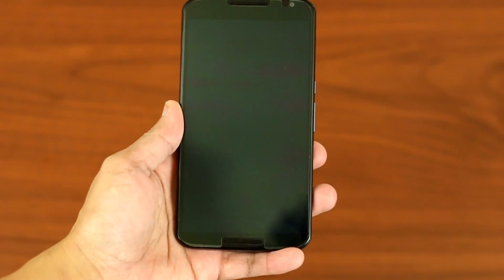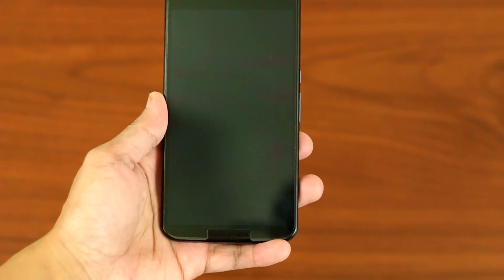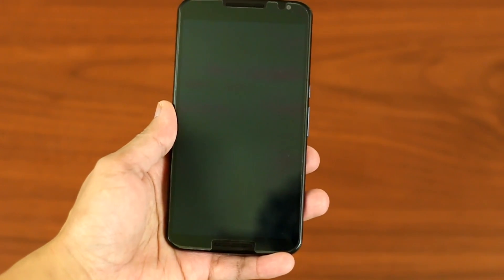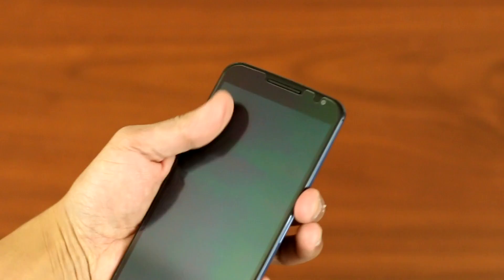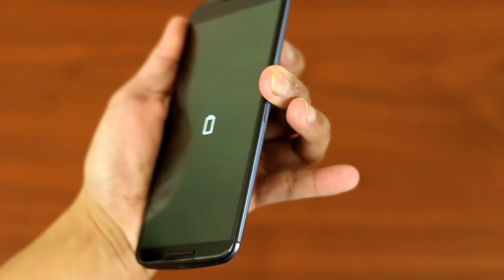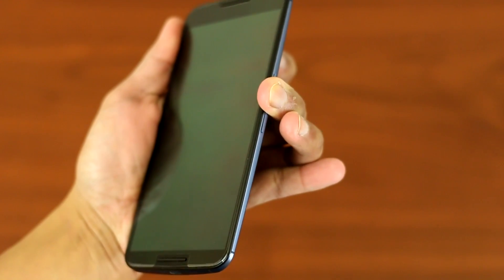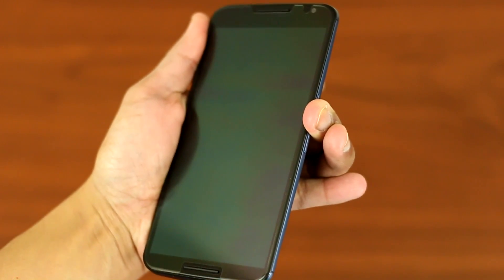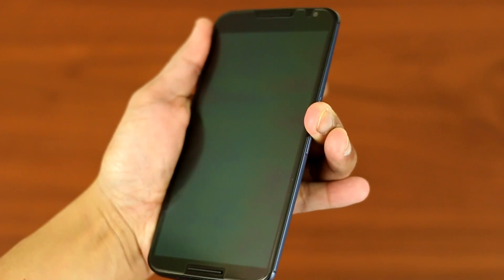Nexus 6 - Battery Recharging Test (while powered on)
In this video, I'm doing a completely dead battery recharge test on the Motorola Google Nexus 6 while powered on. Enjoy!